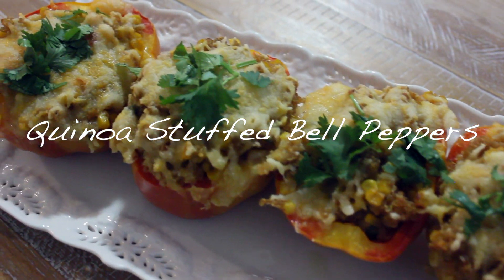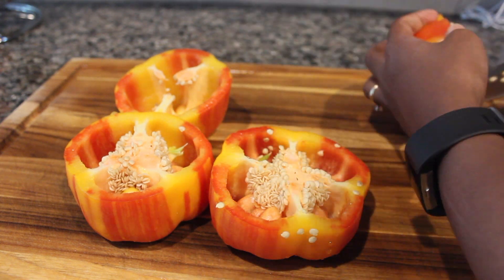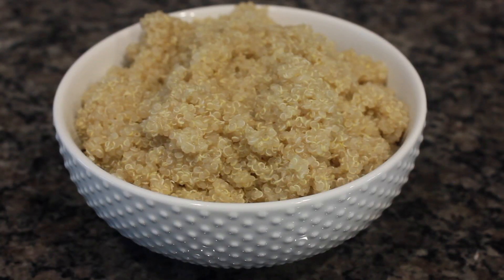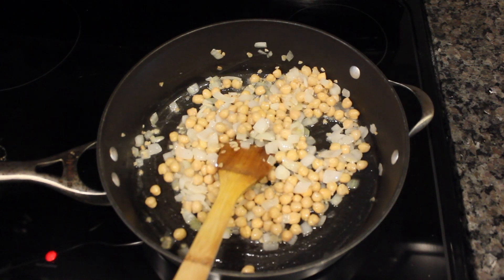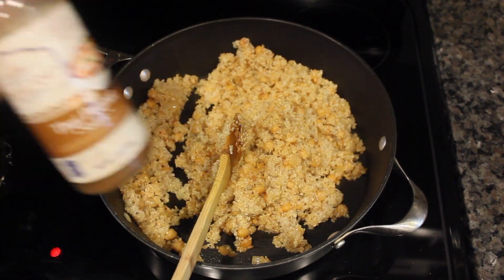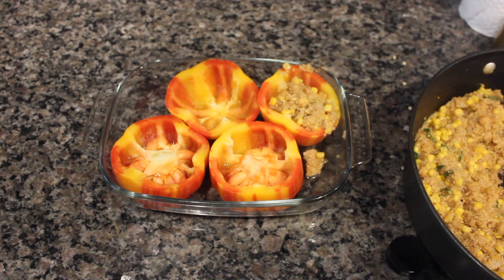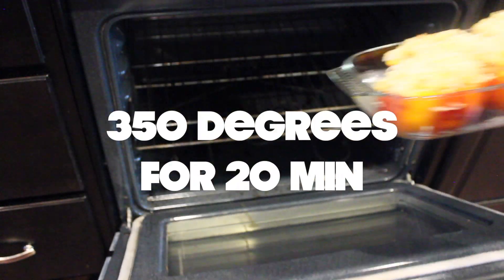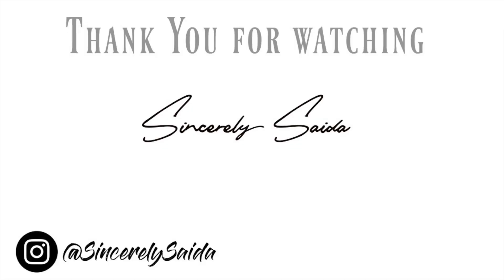Quinoa stuffed Bell peppers | Ramadan Recipe 22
Asalamu alaikum guys! hope you guys enjoy this quinoa stuffed bell pepper as much as I did. Let me know if you try it.